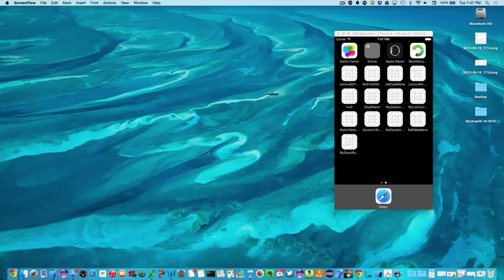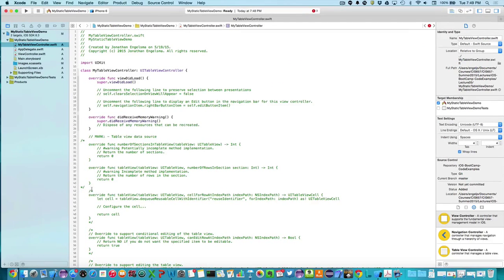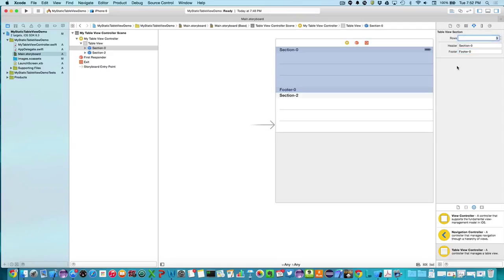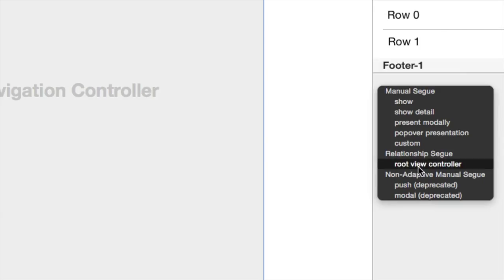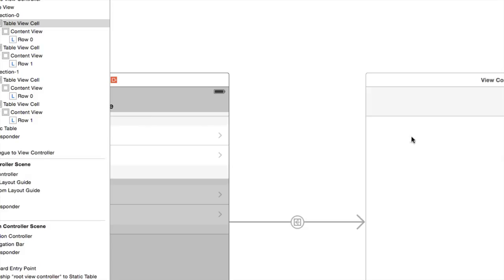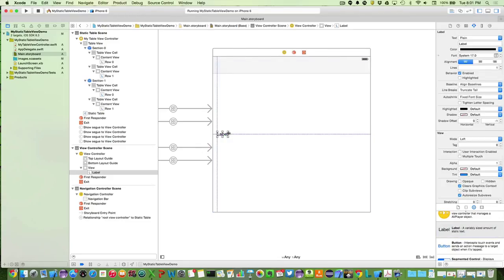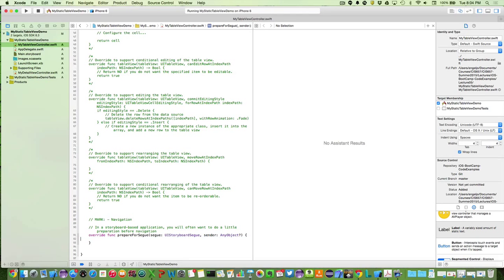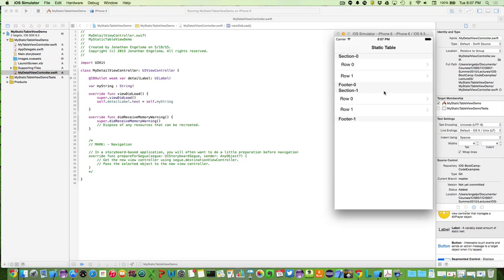iOS Bootcamp: Creating Awesome Apps Using Swift (Part 11)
This video is part of a lecture in my iOS programming course. Be sure to watch the videos that proceed it in the playlist to get the context, e.g. we've been talking about UITableViews and UINavigationControllers!  This video is a live coding session where we build a simple tableview styled app that populates its table with statically defined content.